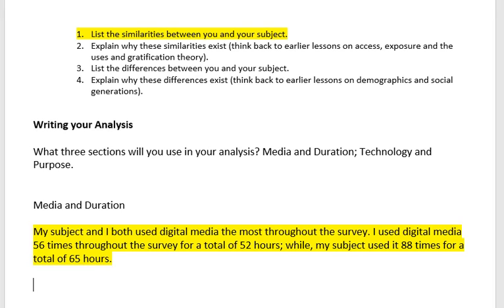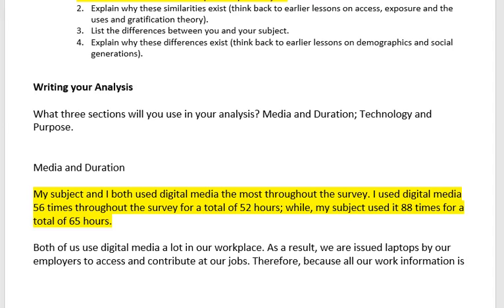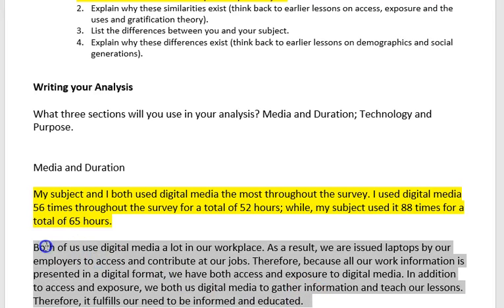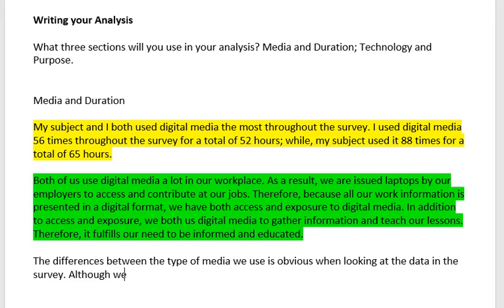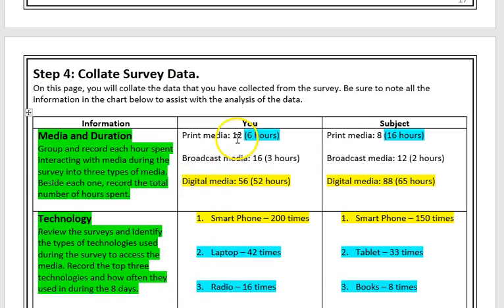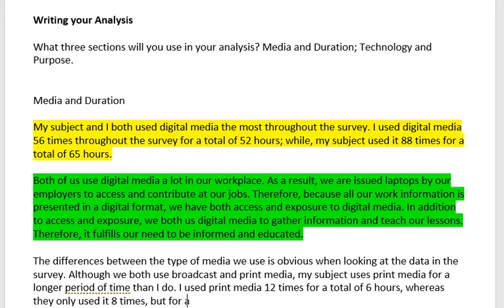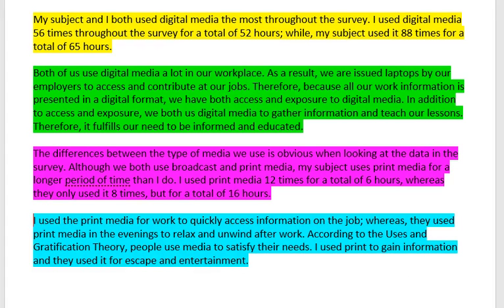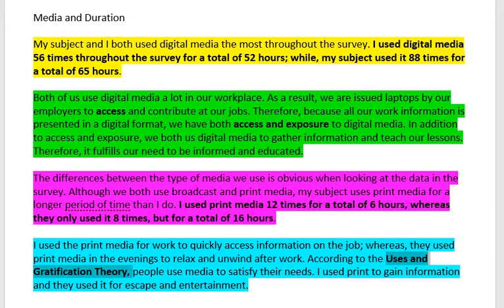Starting your Analysis